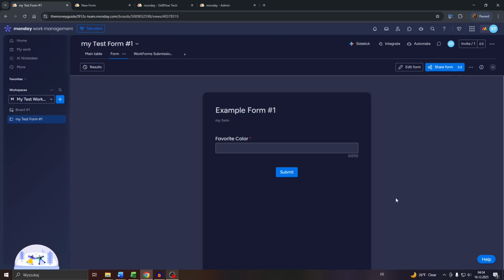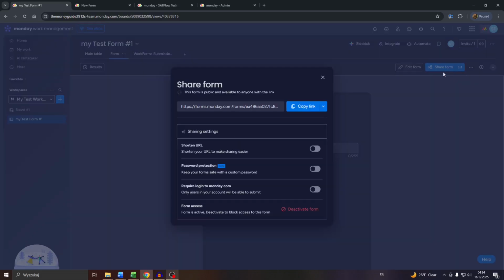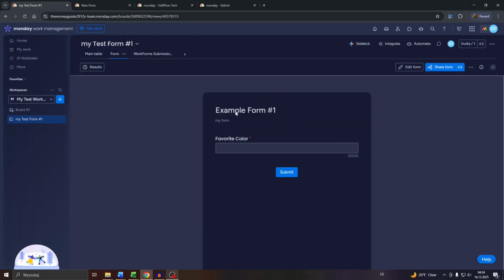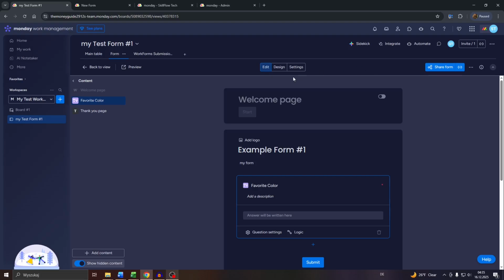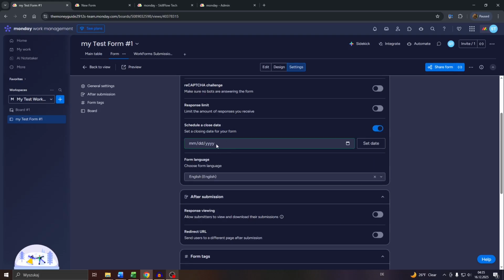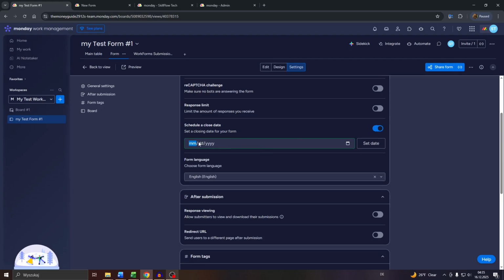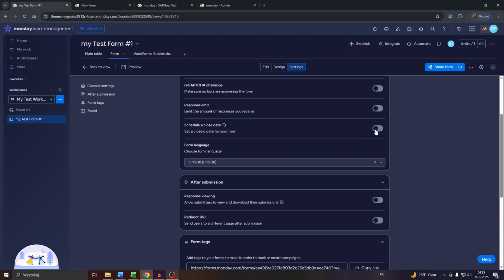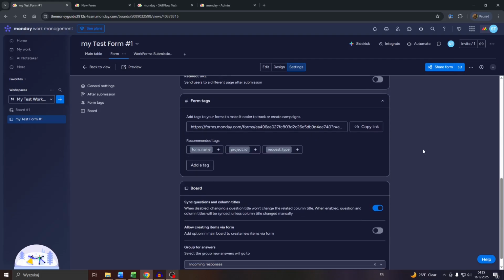How to Add a Close Date for Form on Monday — Step by Step Monday.com Tutorial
In this tech tutorial we explain how to add a close date to a form on Monday to limit submission time.

If you're interested in learning more about how to use Monday.com, you may learn how to share forms on Monday, too, in this tutorial